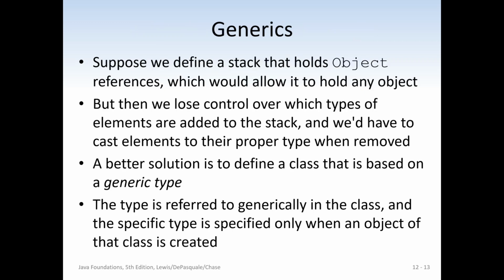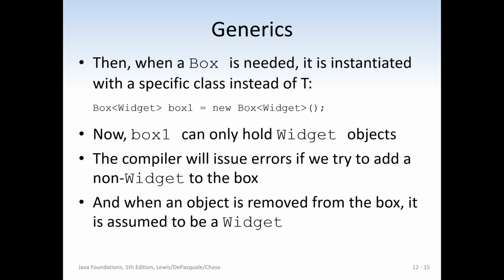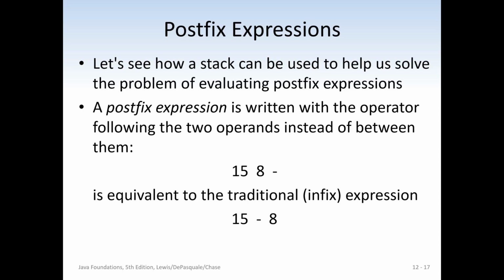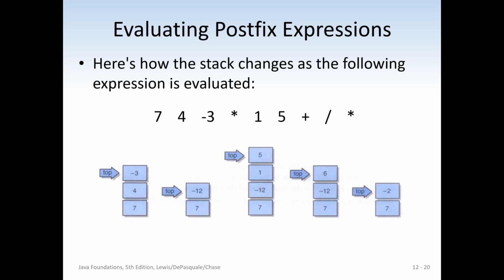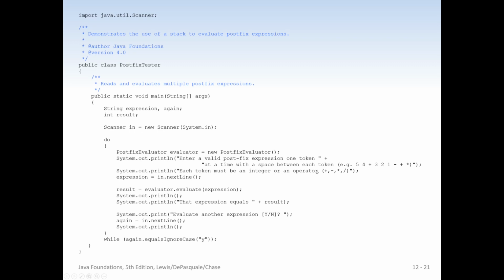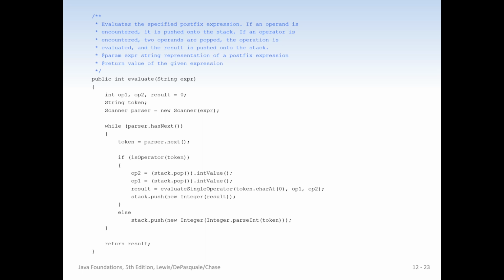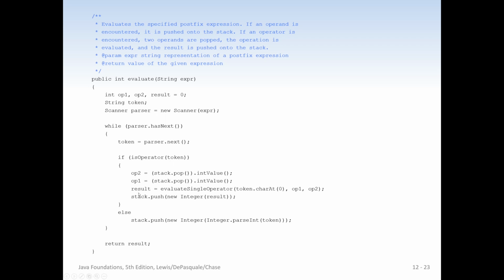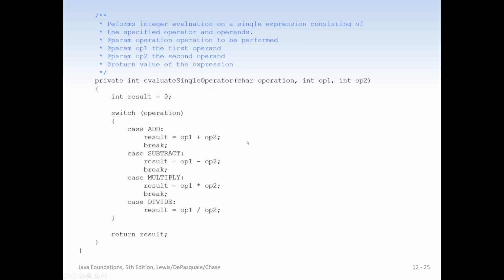Chapter 12 Part 2